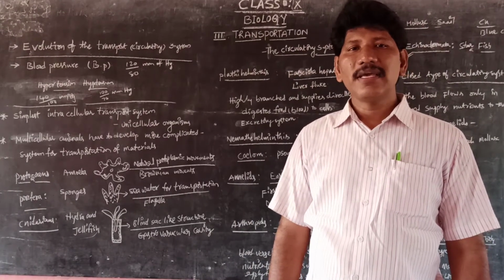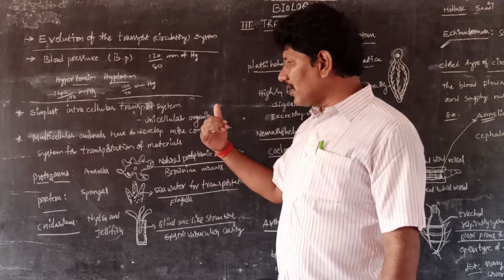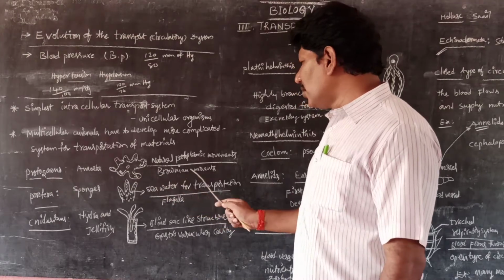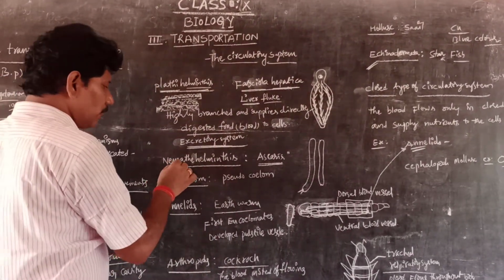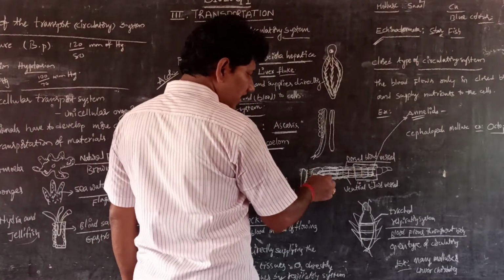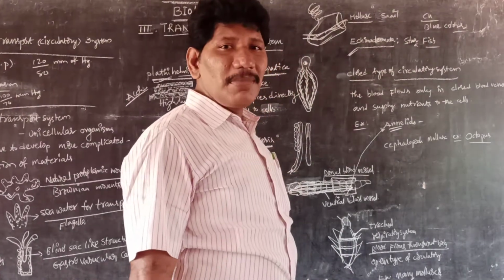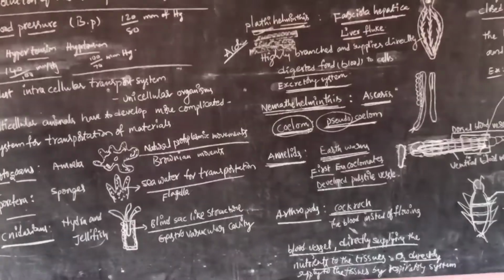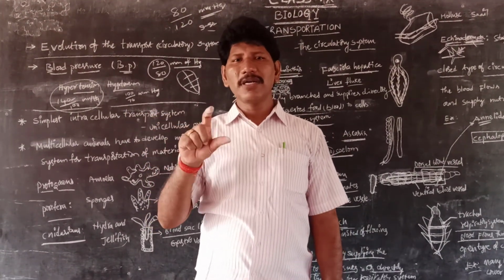EVOLUTION OF TRANSPORT SYSTEM & B P / R . JANARDHAN